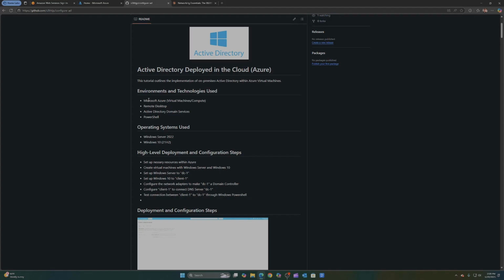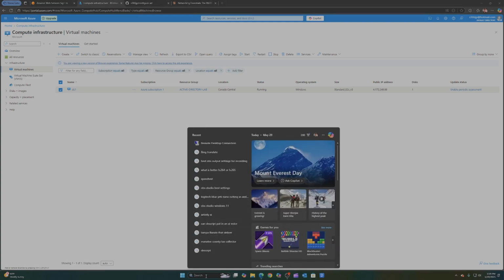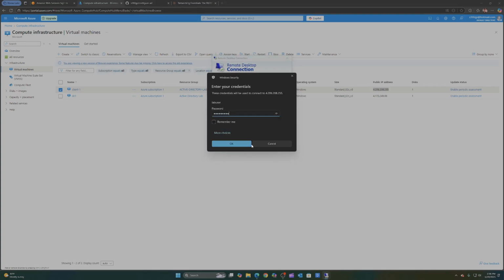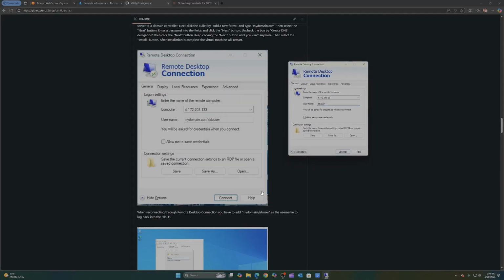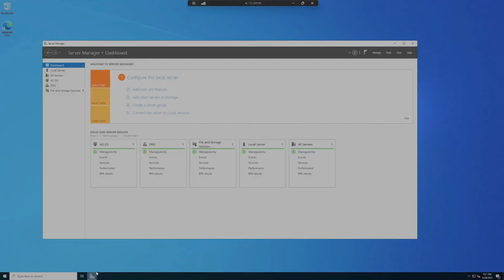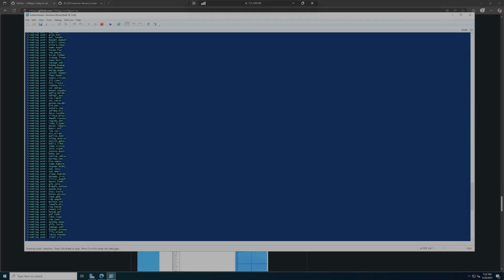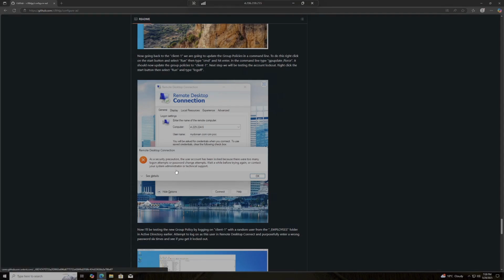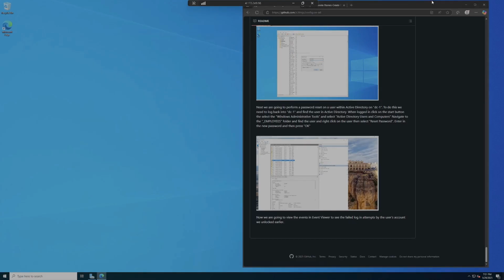Complete Active Directory Setup Tutorial: Domain Controller & Client Management on Azure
Master Active Directory from scratch! This comprehensive tutorial shows you how to build a complete AD environment using Azure Virtual Machines, including domain controller setup, user management, group policies, and security configurations.

🚀 What You'll Build:

Windows Server 2022 Domain Controller (DC-1)
Windows 10 Pro Client Machine (Client-1)
Complete Active Directory Domain Services
Organizational Units for structured management
Automated user creation with PowerShell script
Group Policy implementation and testing

🔧 Technical Skills Covered:
✅ Azure VM creation and networking configuration
✅ Static IP assignment and DNS configuration
✅ Active Directory Domain Services installation
✅ Domain Controller promotion and forest creation
✅ Client machine domain joining process
✅ User and group management in AD
✅ PowerShell scripting for bulk user creation
✅ Group Policy configuration and enforcement
✅ Account lockout policies and security testing
✅ Event Viewer monitoring and troubleshooting

👥 User Management Features:

Create Organizational Units (_EMPLOYEES, _ADMINS, _CLIENTS)
Add domain administrators with proper permissions
Generate thousands of test users automatically
Configure remote desktop access for domain users
Implement account lockout policies for security

🛡️ Security Configurations:

Windows Firewall management
Account lockout threshold settings (3 failed attempts)
Password reset procedures
Security event monitoring and auditing
Failed login attempt tracking

⏰ Timestamps:
00:00 - Introduction & Overview
02:00 - Azure Resource Group & Virtual Network Setup
04:00 - Domain Controller VM Creation
07:00 - Static IP Configuration & Network Settings
11:00 - Client Machine Creation & DNS Configuration
18:00 - Active Directory Services Installation
25:00 - Creating OUs and Domain Users
31:00 - Domain Joining Process
36:00 - PowerShell User Creation Script
40:00 - Group Policy Configuration
45:00 - Security Testing & Account Lockouts
50:00 - Event Viewer & Monitoring

🎯 Perfect for:

System administrators learning Active Directory
IT students studying Windows Server administration
Cloud engineers working with Azure infrastructure
Anyone preparing for Microsoft certifications
Professionals setting up corporate domain environments

💡 By the end of this tutorial, you'll have a fully functional Active Directory environment with automated user management and enterprise security policies!